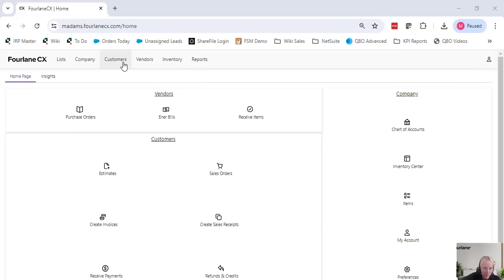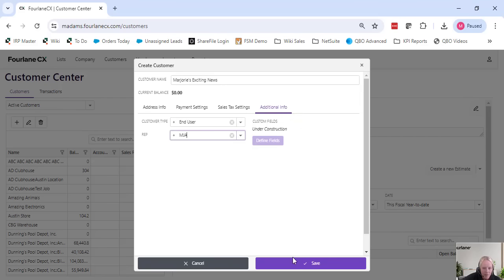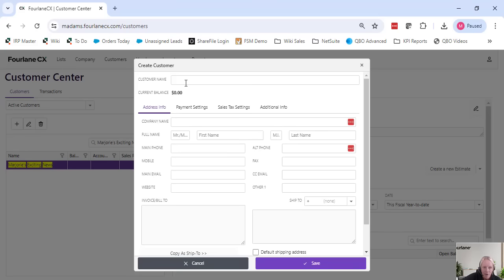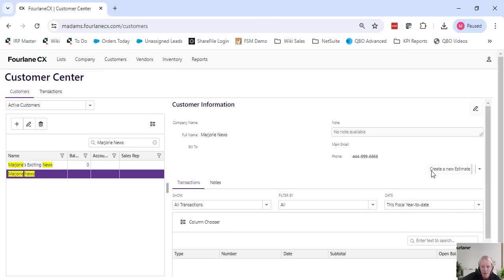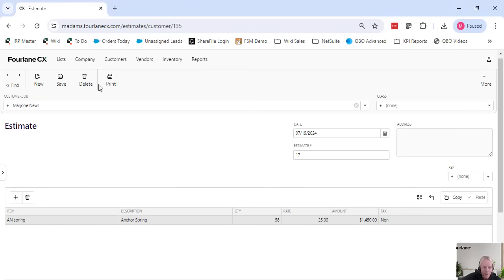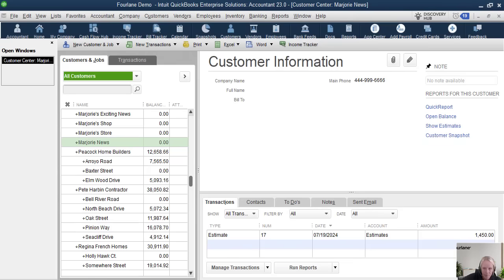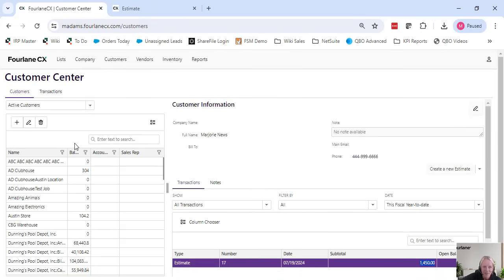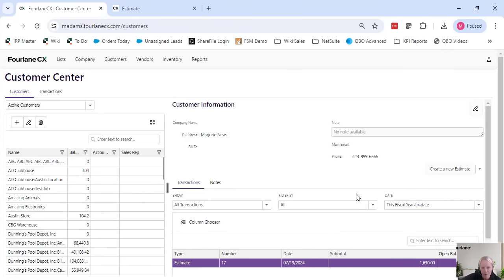Cloud Access for QuickBooks Enterprise Desktop - Web User Interface Experience - Fourlane CX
You have not outgrown QuickBooks!
This QuickBooks desktop user interface in the cloud is called Fourlane CX (Cloud Experience).  Our mission is to keep companies in QuickBooks as long as possible instead of having to switch to an Intacct or NetSuite software.  Save time by using a web browser instead of having to log into the desktop instance for your day-to-day functions.  The allowance to go beyond 40 users will make your expansion of business possible.
See the video below and let us know if you would like to see a demo or get pricing.